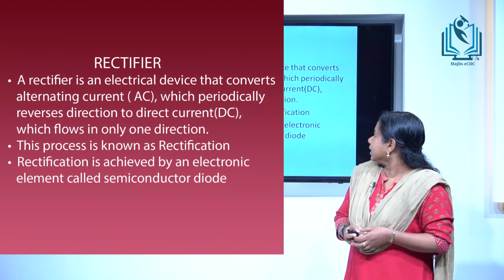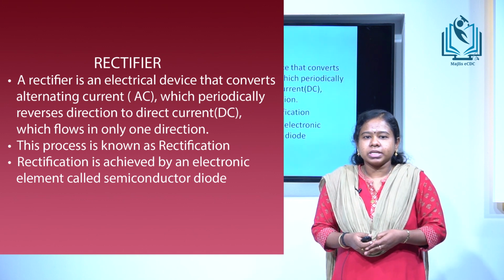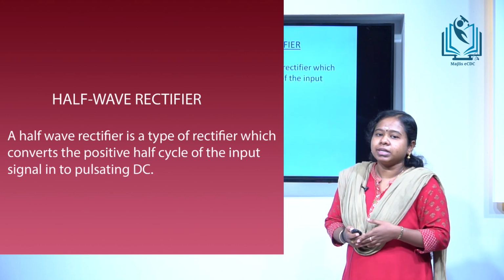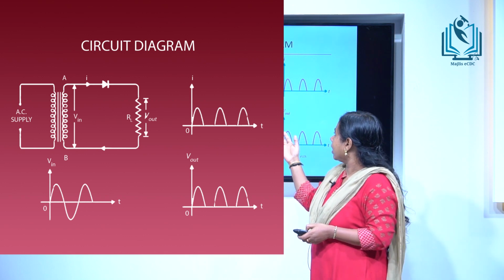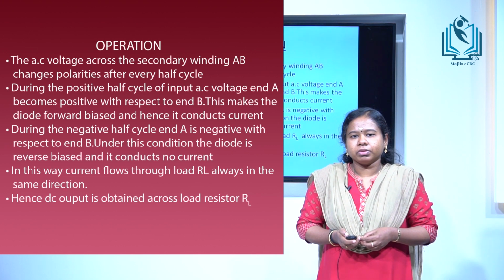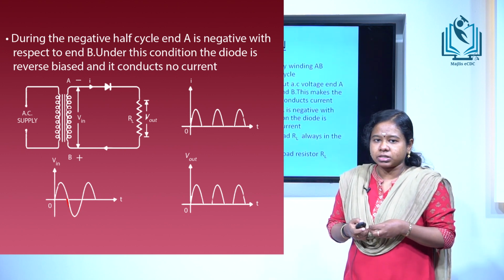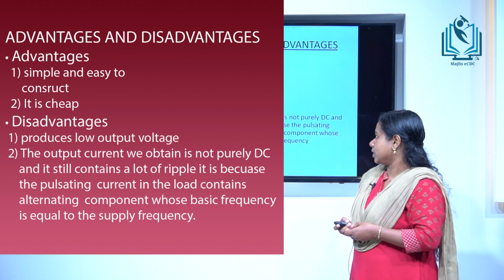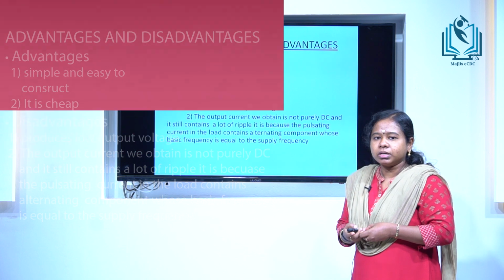Half Wave Rectifier- B.Sc Physics (Calicut University)